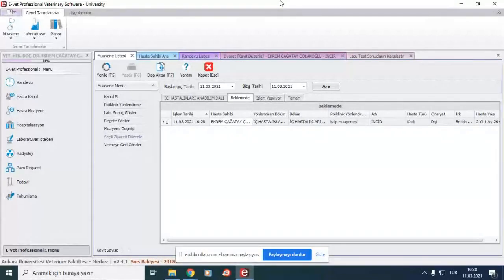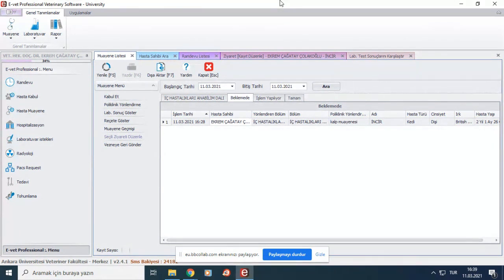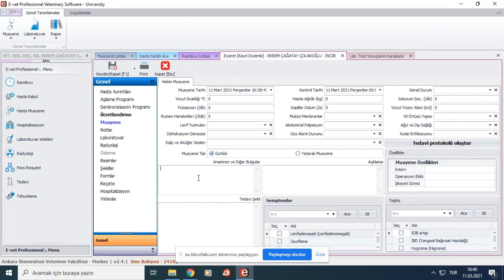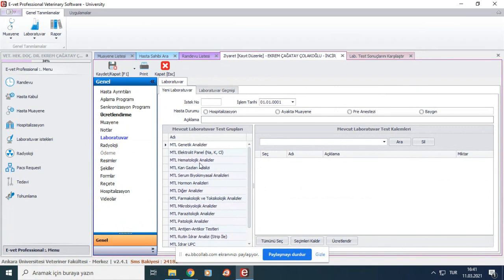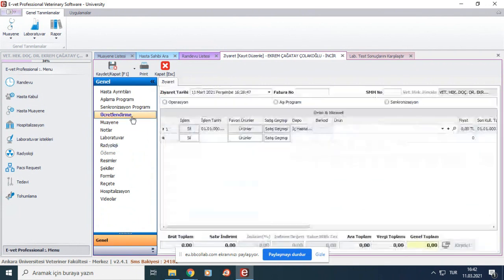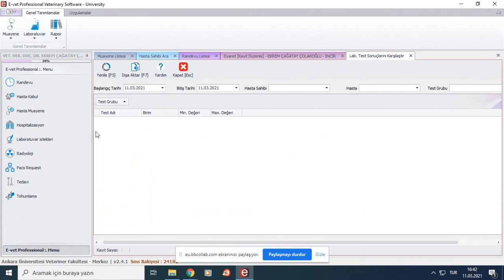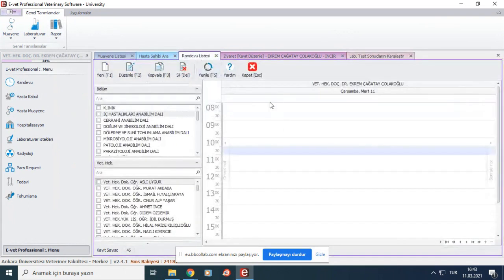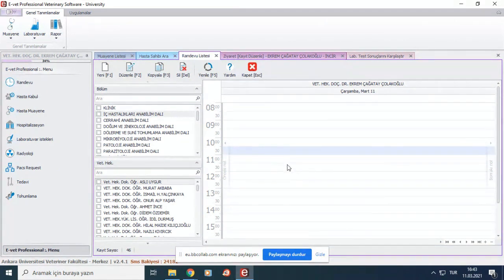Module 1 / (Video 3) Patient Reception and Registration Module Hospital Otomation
Hospital Otomation. Information about Animal Hospital official software.